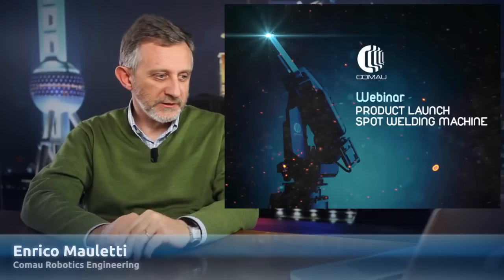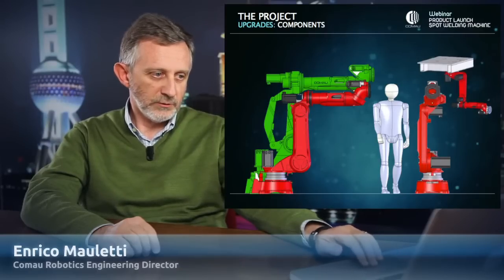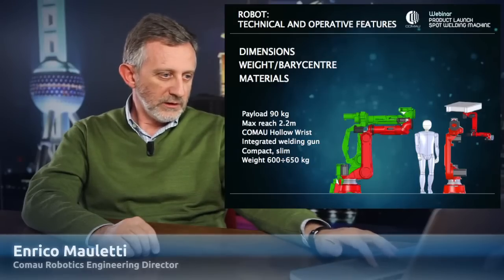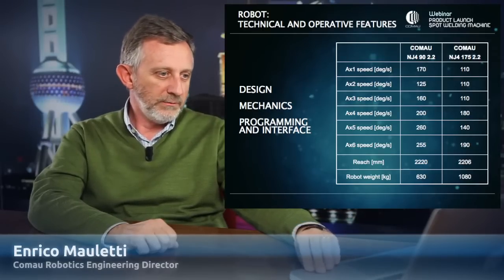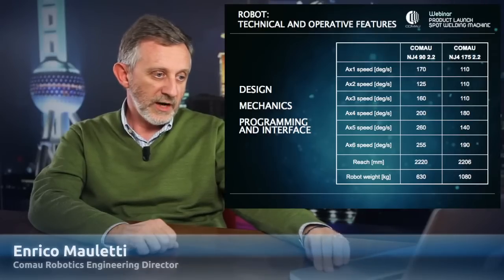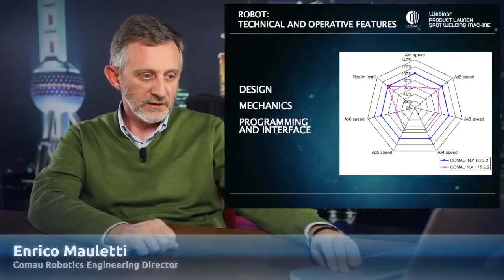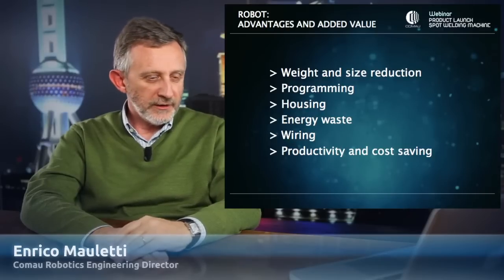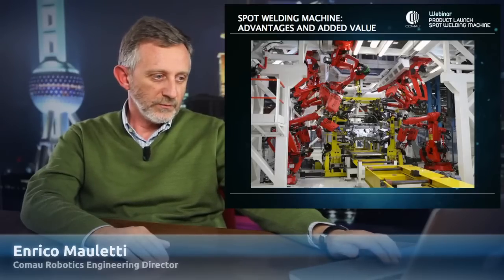Comau Spot Welding Machine - Presentation (Enrico Mauletti)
Video presentation of the new Comau Spot Welding Machine, the integrated solution for welding cells and areas. Enrico Mauletti, Comau Robotics Engineering Director, explains the technical details of the machine.